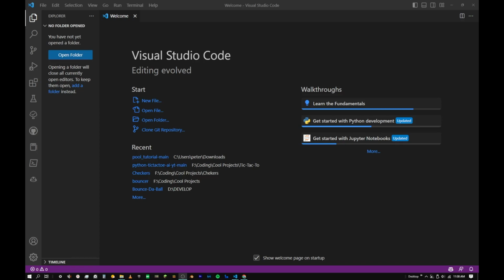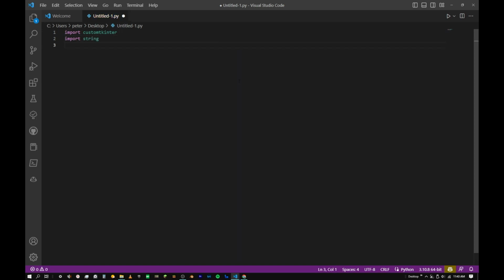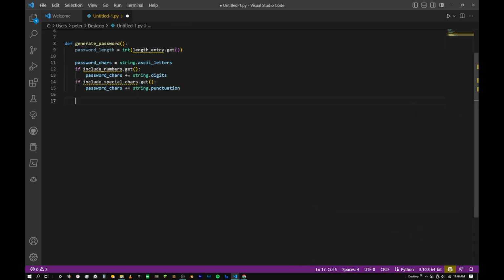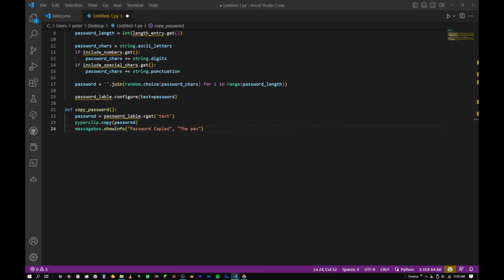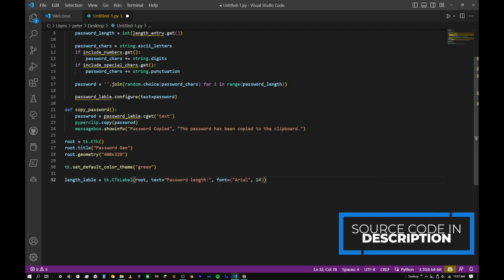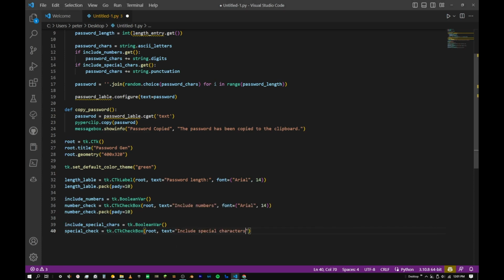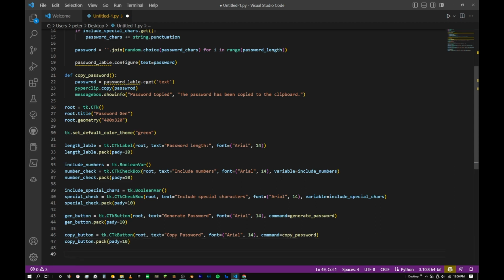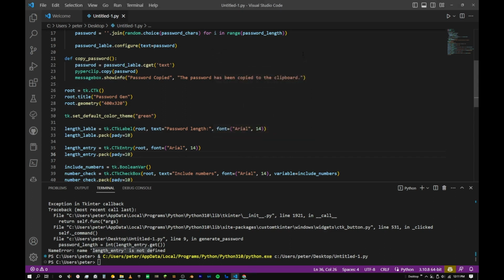Make a password generator with python and customtkinter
I will teach you how to fully code a password generator in python.

0:00 Intro
0:55 Installing modules
2:35 Generating password
9:25 Creating the GUI
18:53 Running the code
20:45 Outro